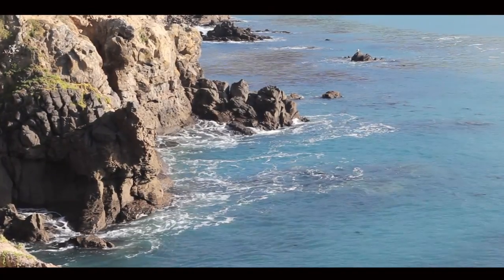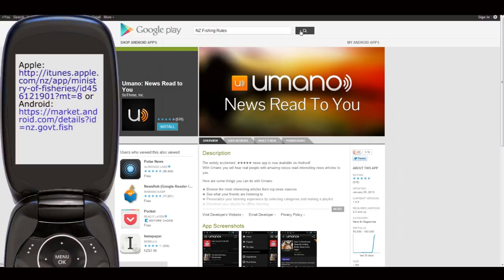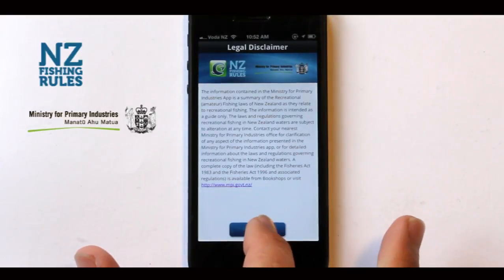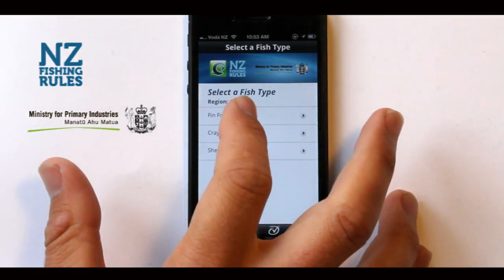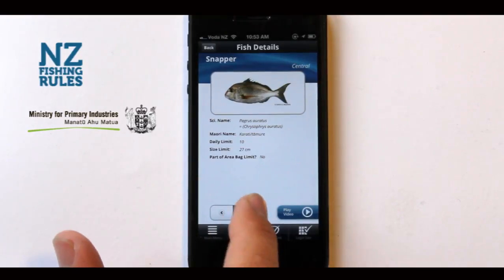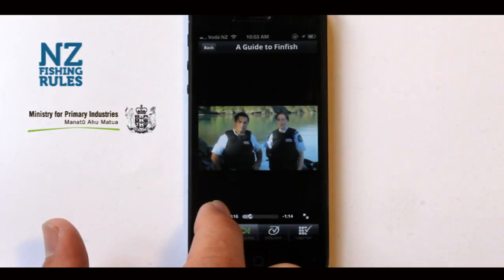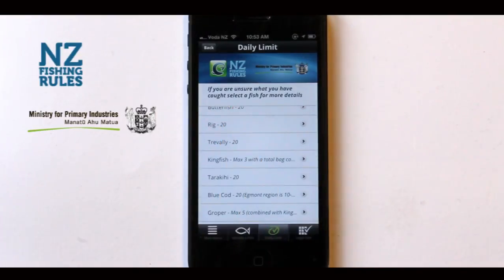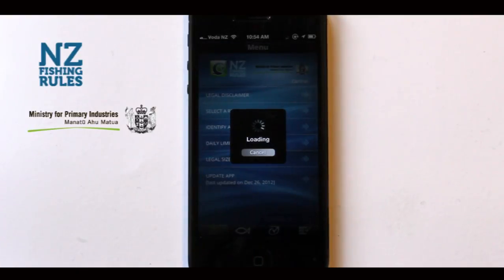NZ Fishing Rules Smartphone App | Ministry for Primary Industries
We thought we would give you a quick demo to show you how our free app works. If you haven't got the app yet, download it free from either